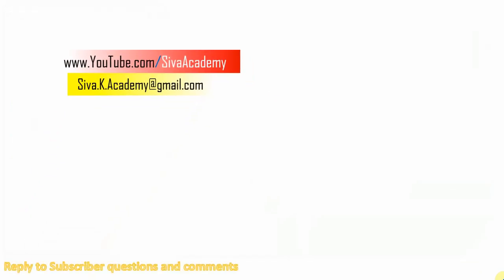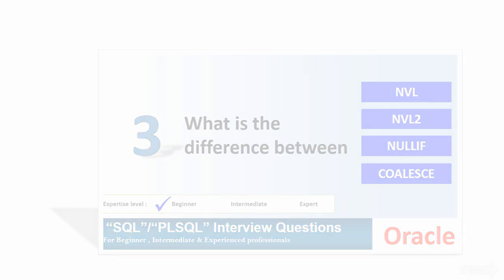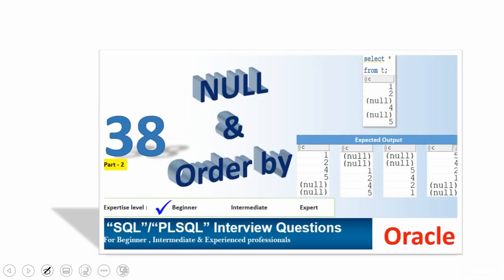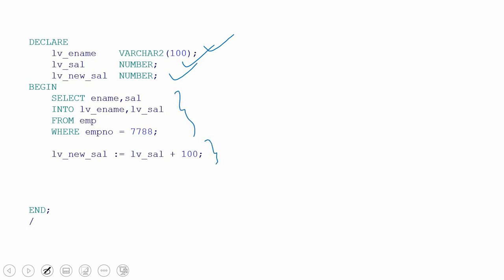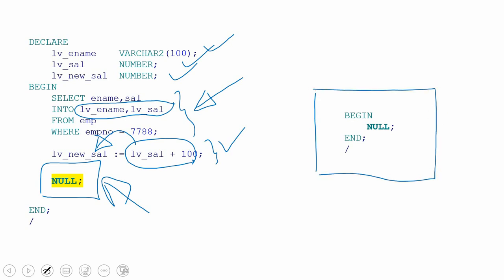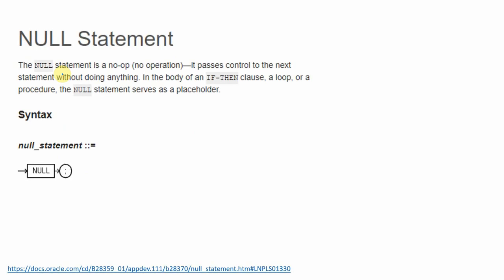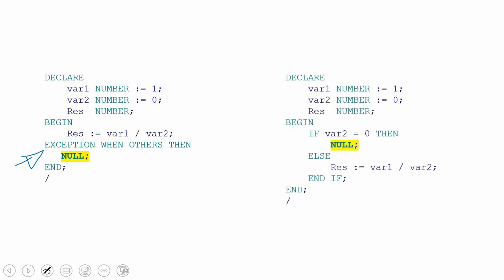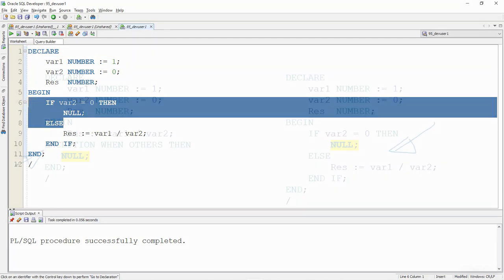Subscriber Comments Reply Video 40 | What is NULL in PLSQL | Oracle PLSQL NULL Statement